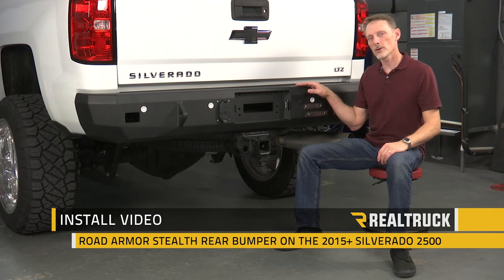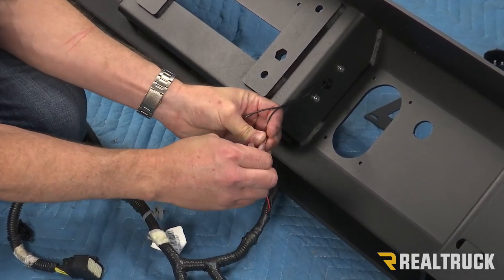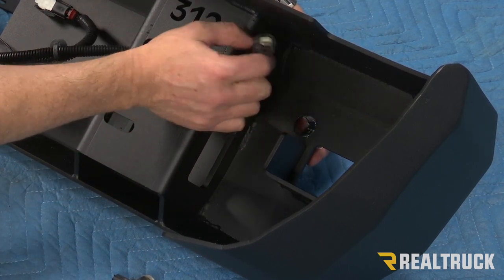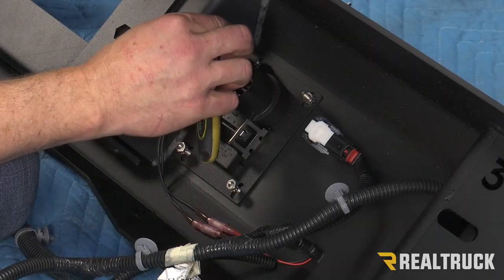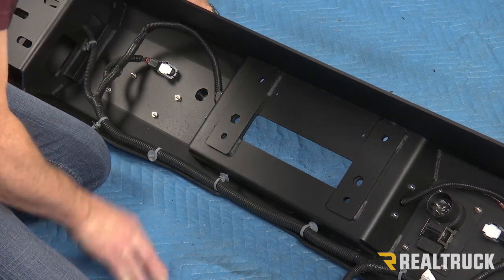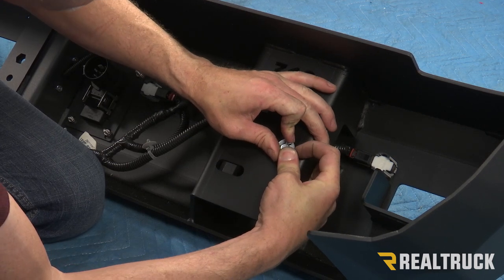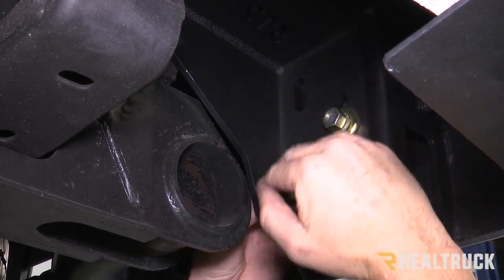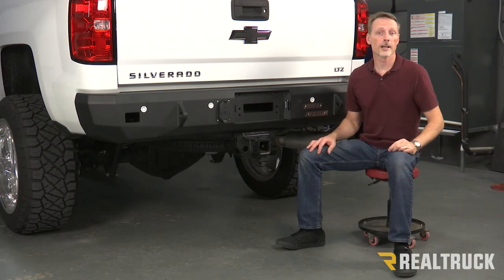How to Install Road Armor Stealth Rear Bumpers on a 2015-17 Chevy Silverado 2500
The Road Armor Stealth Rear Bumper will give your truck a mean heavy duty look. Featuring 3/16" steel outer shell with a 1/4" mounting brackets and gussets. Most Road Armor rear bumpers have two d-ring shackle mounts, and the winch-ready rear bumpers can handle a 9,000 lb. solenoid winch. Comes with a Limited Lifetime Warranty / 90 Days on Finish. Ships for free!